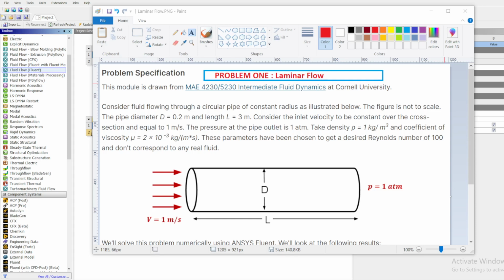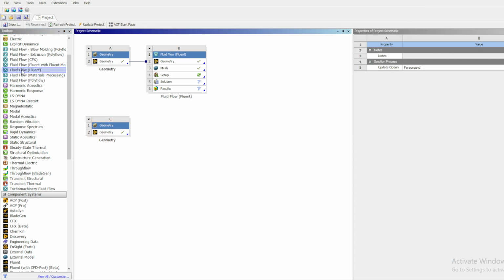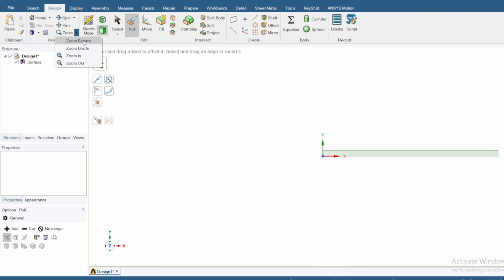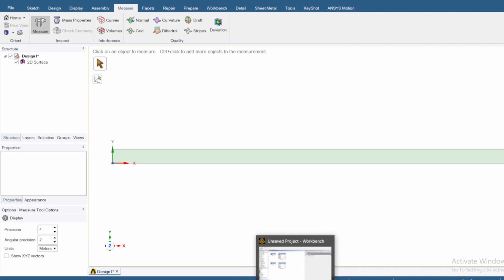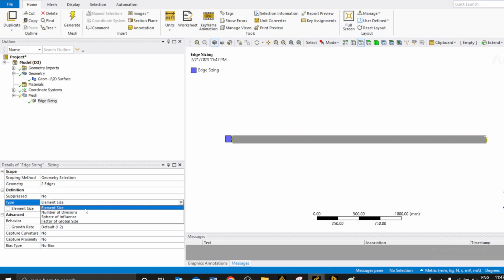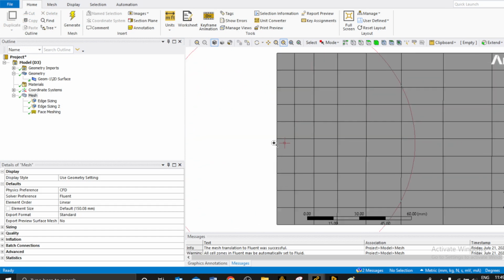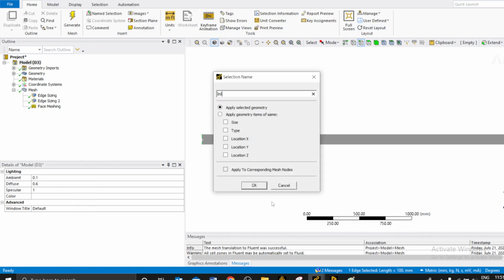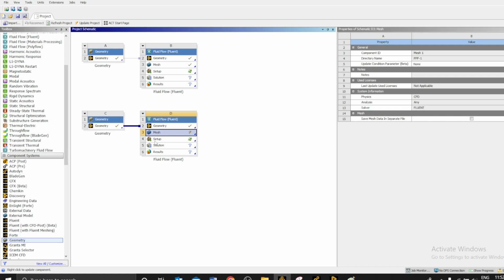CFD : Laminar Flow in ANSYS Fluent VD 01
In this video tutorial, you will learn following
1. Geometry creation in SpaceClaim
2. Meshing
3. Naming domains